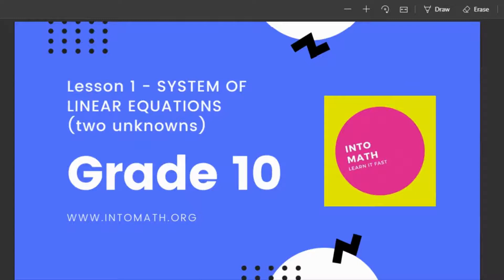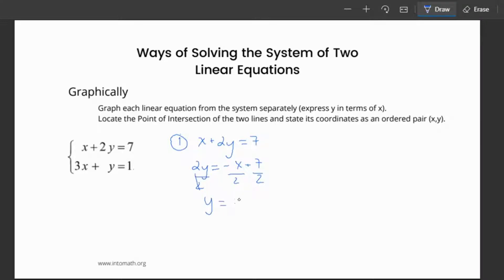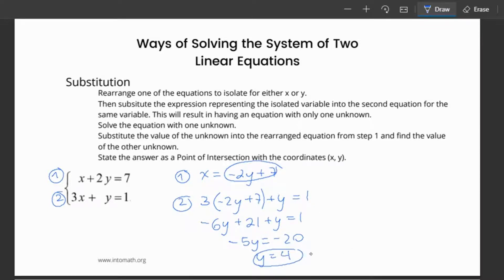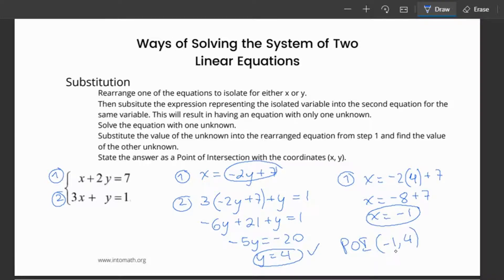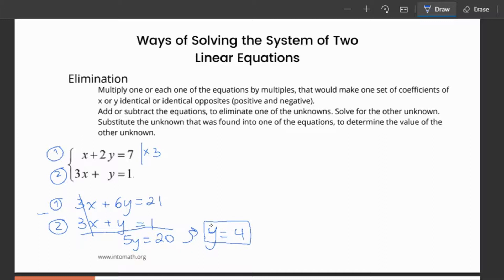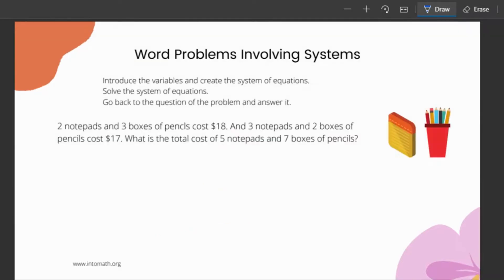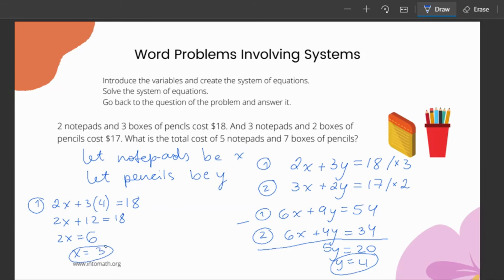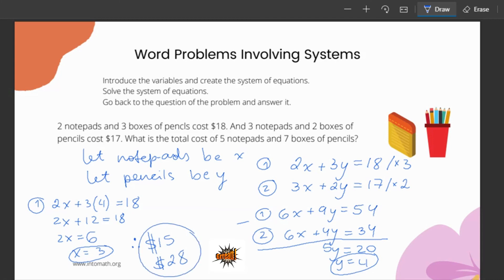Solving the System of Linear Equations | IntoMath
In this lesson we are answering the following questions and provide examples of solutions:

What is a system of two linear equations?
What does it mean to solve a system of two linear equations?
How to find the POI?
How to solve the system of two linear equations graphically?
How to solve the system of two linear equations by substitution?
How to solve the system of two linear equations by elimination?
How do you know how many solutions the system of equations has?
How to solve the system of equations word problems?